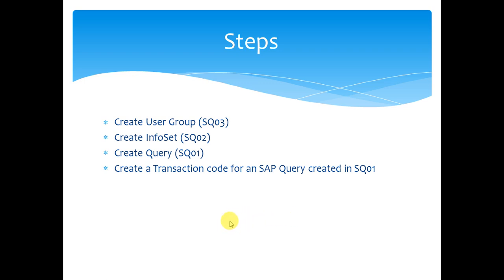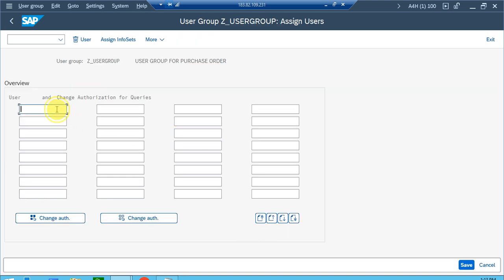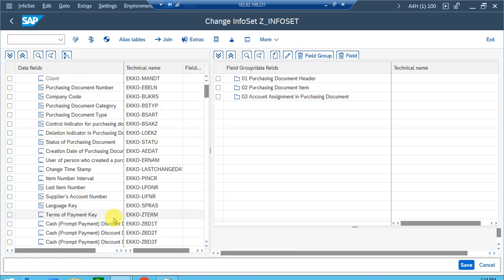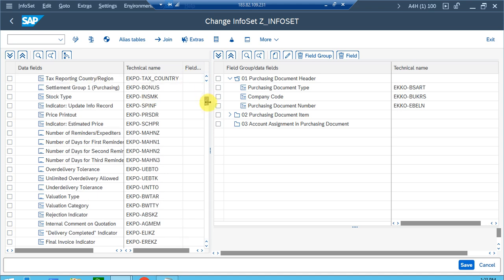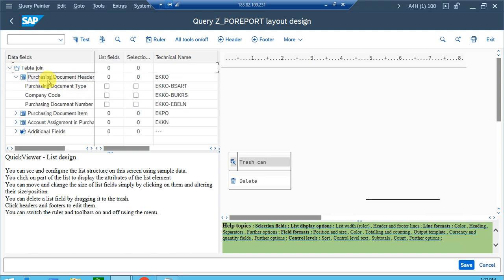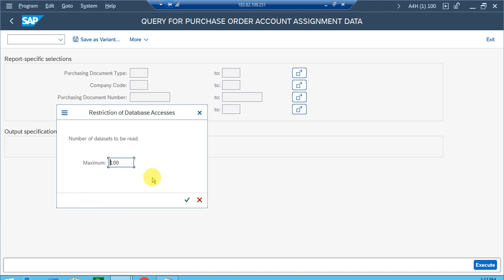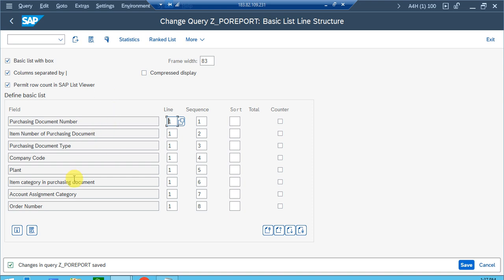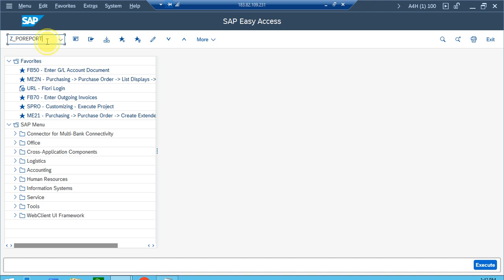Create SAP Query Using SQ01, SQ02 and SQ03